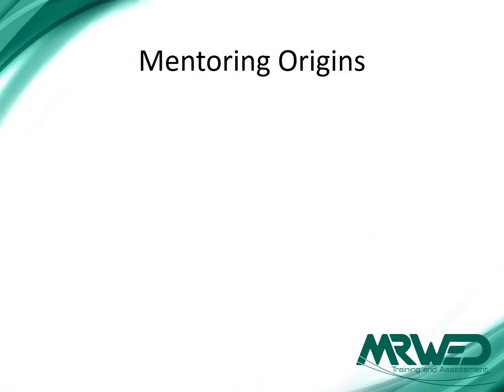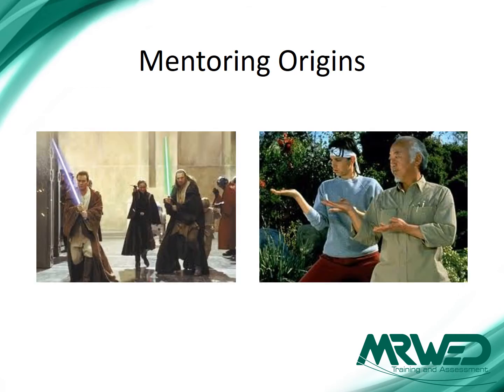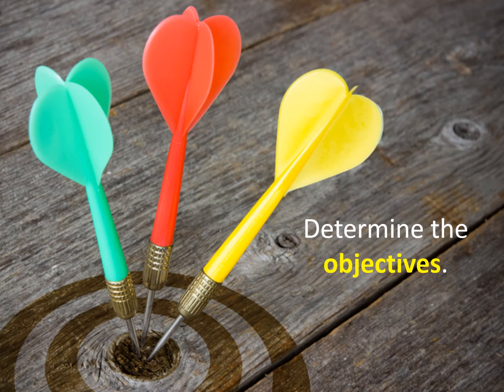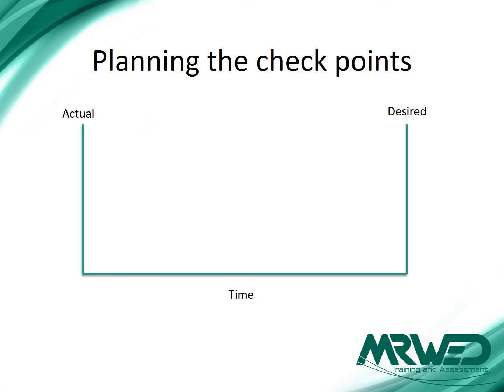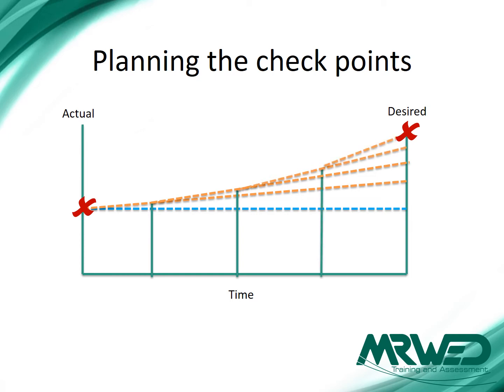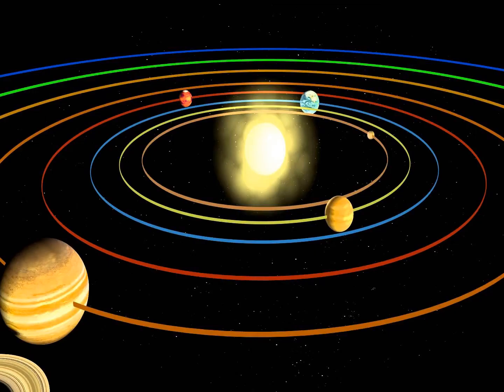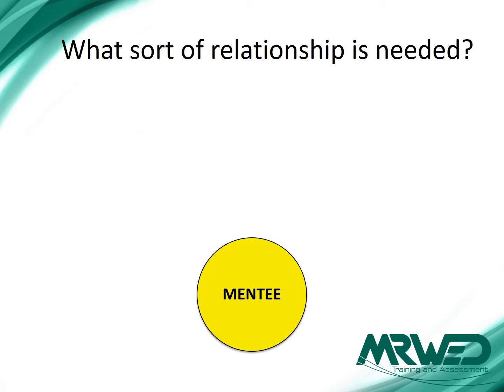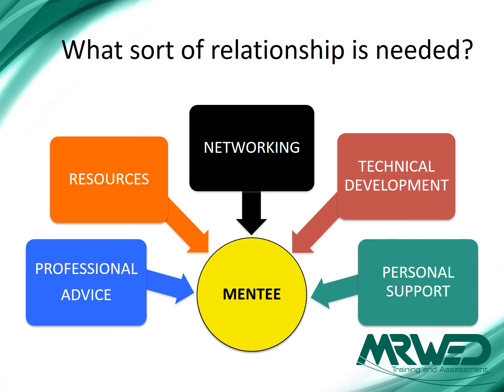Mentoring Introduction Webcast by Marc Ratcliffe